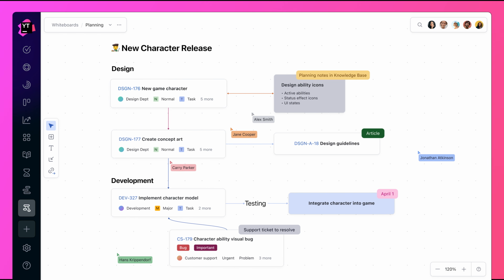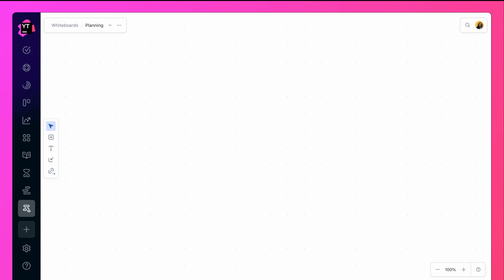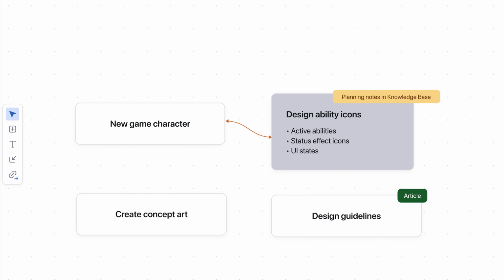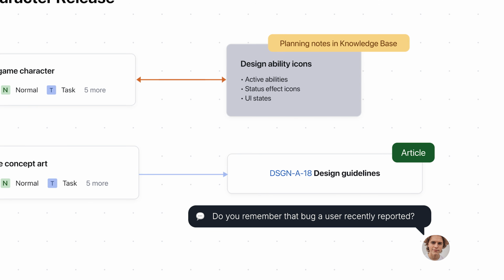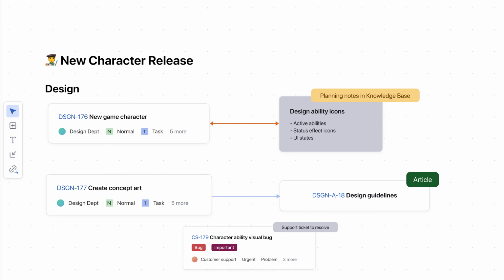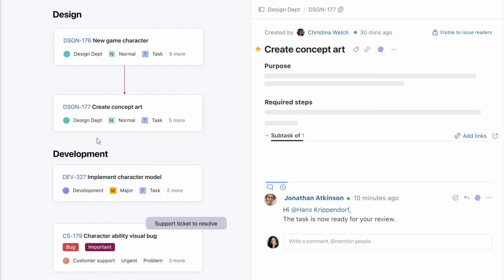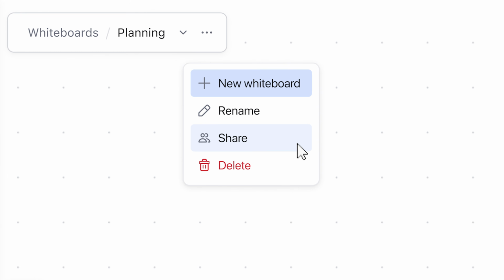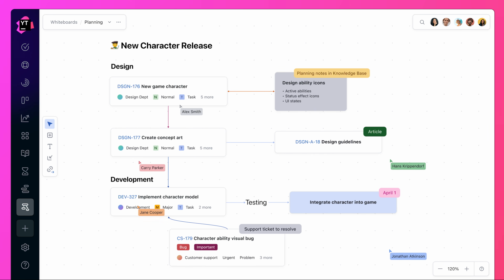YouTrack. Whiteboards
Whiteboards bring a new, flexible space for teams to plan, brainstorm, and collaborate effectively. Connect your current projects to get a better overview and organize work, or add notes and turn them into tasks and articles when you're ready. This allows project managers and teams to plan from scratch, collaborate on ongoing projects, and ensure every activity is linked to your work in YouTrack.

Free forever for teams of up to 10.
Cloud or server – YouTrack your way!